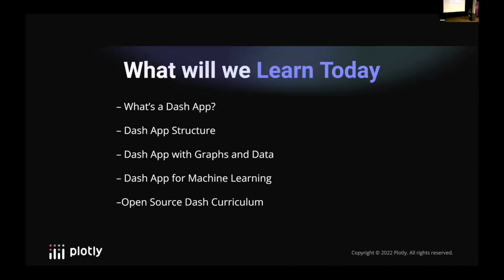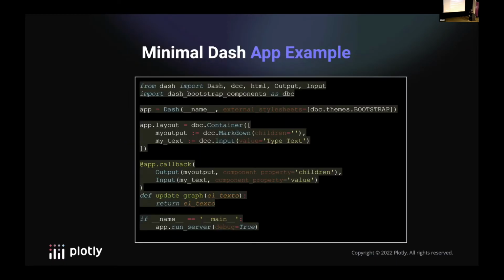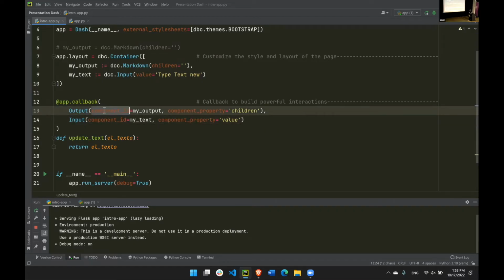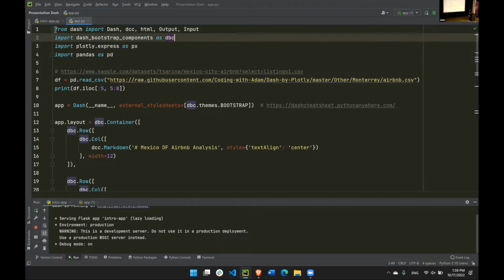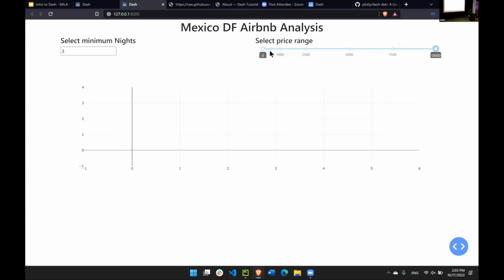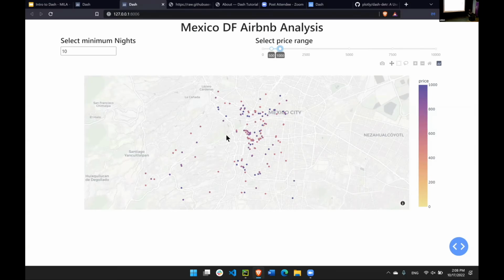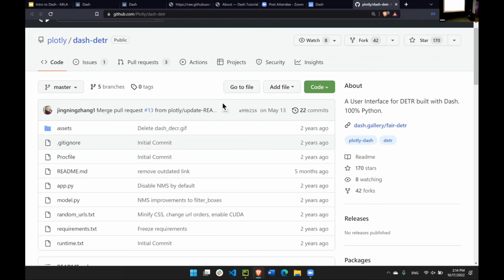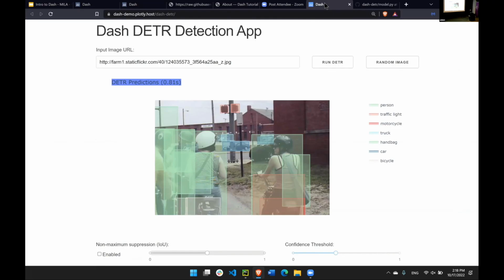Introduction to Dash Plotly for building Python Data Apps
Learn to build Python data apps and data visualizations with Dash by Plotly. This is a detailed overview of Dash as well as a demo showing how to incorporate a Machine Learning app to Dash.

Video Layout:
00:00 - What you will learn
03:49 - Dash app structure
14:39 - App with Graph and Data
17:30 - Layout of app
21:21 - Callback decorator
23:35 - Callback function
26:30 - Machine Learning app in Dash